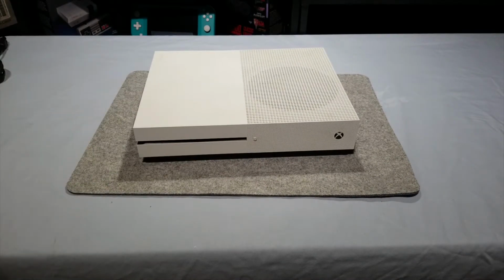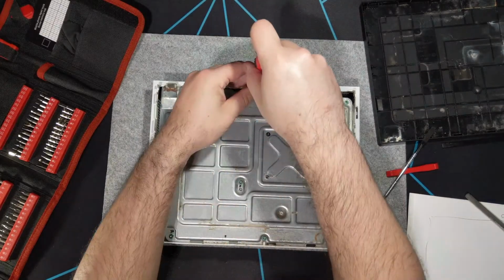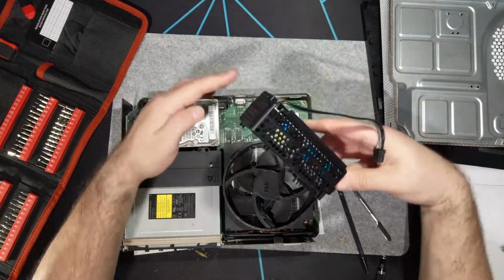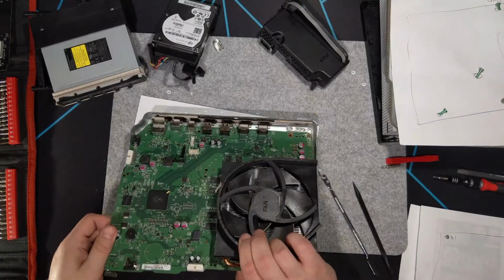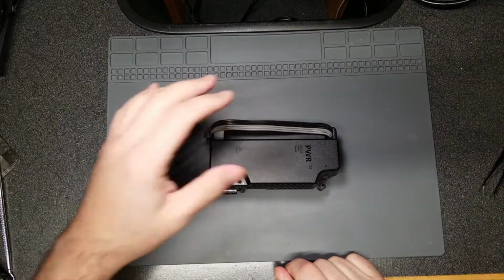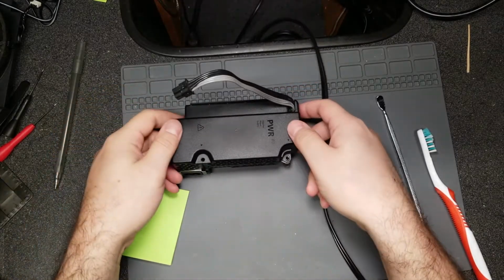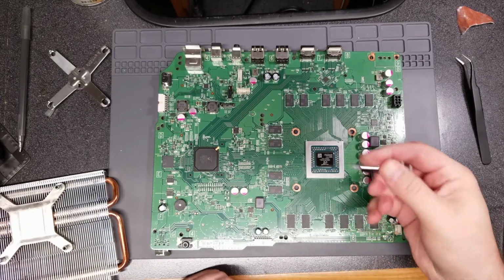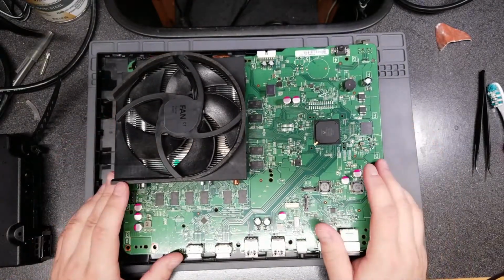XBOX One S Repair Attempt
For today's video I take a look at an XBOX One S a buddy wants to give to another buddy, but it doesn't power on. Can it be fixed?